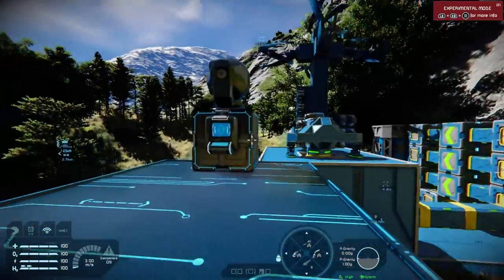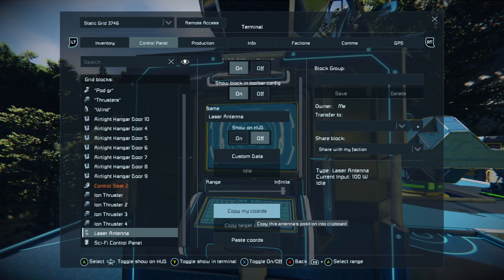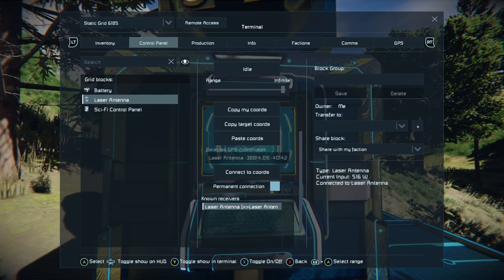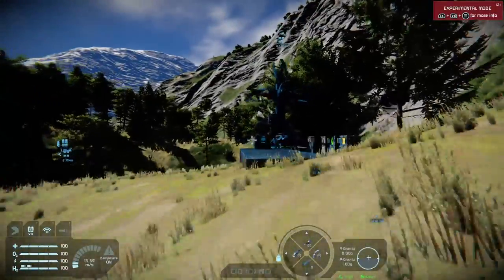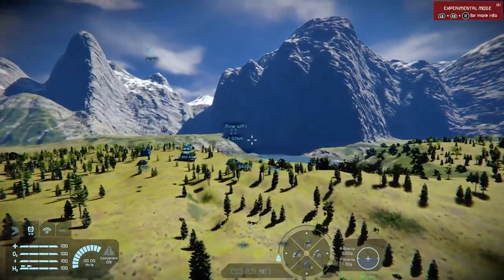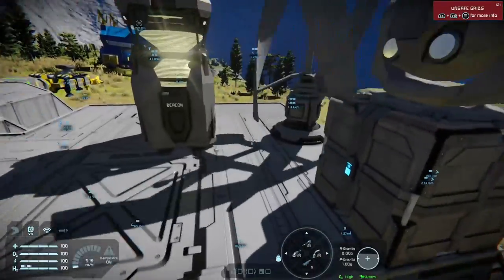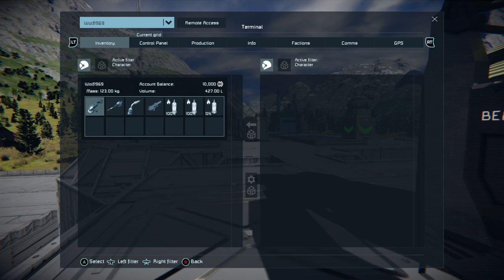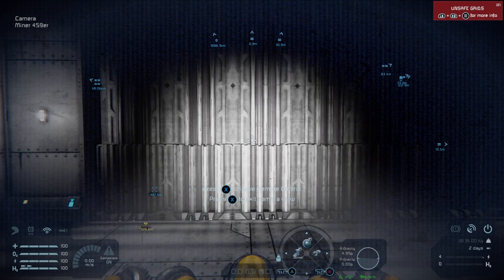Space Engineers Xbox: Tutorial 59 - Laser Antenna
I record these live on Twitch, keep an eye for when I do. There's an issue I can't really solve at the moment, with Twitch and the Series X - waiting for a fix. It cuts off the first few seconds of my audio and today it even cut off my several hellos.

We'll just have to wait for Twitch to sort that.

Meanwhile, the rest of the vid is fine, so just insert my usual greeting!

Enjoy this laser antenna focused video. What you can do with them, how to set them up.

No Engineers were harmed in the making of this video!

Edit: A few people have asked me this privately, as well as elsewhere, so here's the reason why I can fly 459er out of that enclosed hangar.

Laser antennas use laser light which is simulated in the game, so it's blocked (as you saw) by solid grids like ships and drones. A pair of connected laser antennas are part of an unobstructed line of laser sight connection. A to B, B to A.

A and B act like relays for the suit telemetry signal. So you can remote control a ship on the asteroid base in a hangar, because the B antenna is receiving the signal from Earth's antenna without it being blocked.

459er is in a hangar, but like your suit remote control can do anyway, it can be controlled remotely because B acts like a relay and broadcasts the remote signal in a wide radius. This doesn't use laser light so it can't be obstructed.

This way you can make all sorts of remote thins work from afar, and setup a remote dig site.

Me on Earth (Suit) (LASER A) LASER (LASER B) Broadcasts wirelessly to all remotes in a huge range. || HANGAR || Not blocked by wireless signal Miner459er can be controlled remotely from Earth or a ship.

Any ship/grid that gets in that laser's way blocks the signal.